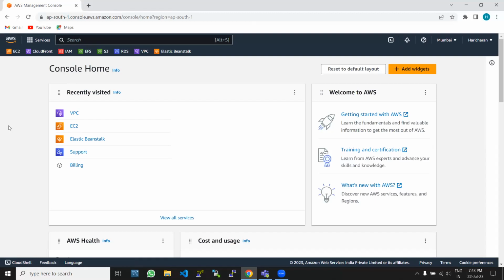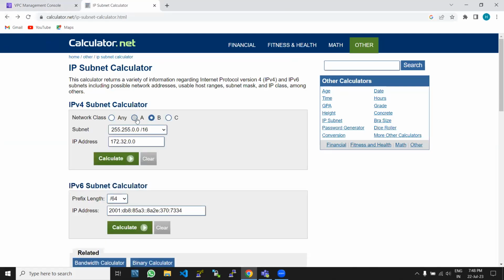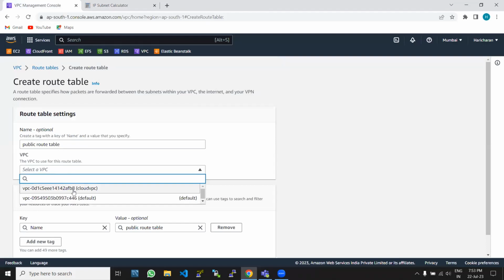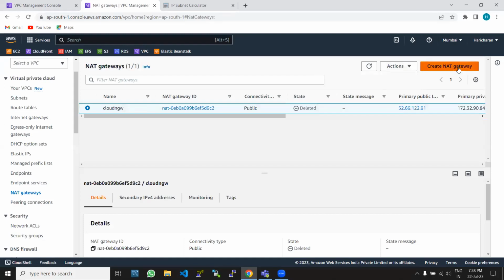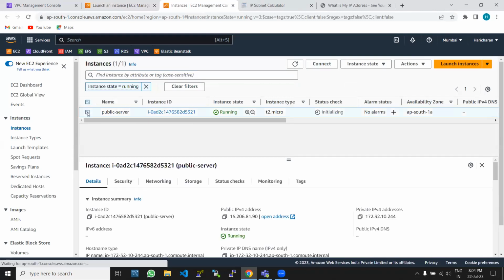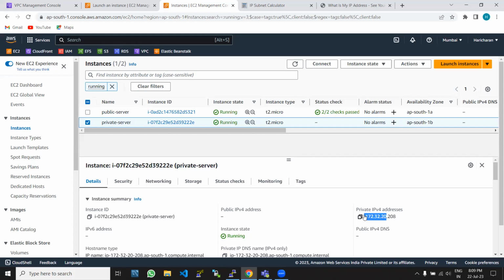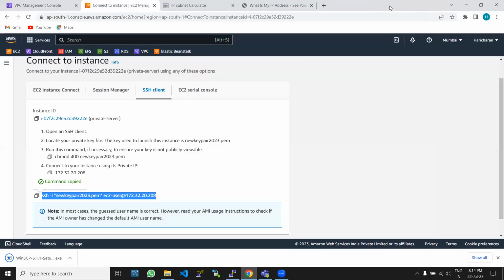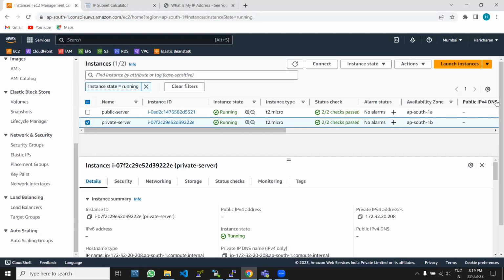Create a VPC in AWS | Cloud computing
Hi,

In this video I discussed Amazon Virtual Private Cloud (Amazon VPC), you can launch AWS resources in a logically isolated virtual network that you've defined. This virtual network closely resembles a traditional network that you'd operate in your own data center, with the benefits of using the scalable infrastructure of AWS.

Features of VPC:
The following features help you configure a VPC to provide the connectivity that your applications need:

1. Virtual private clouds (VPC)
2. Subnets
3. IP addressing
4. Routing
5. Gateways and endpoints
6. Peering connections
7. Traffic Mirroring
8. Transit gateways
9. VPC Flow Logs
10. VPN connections